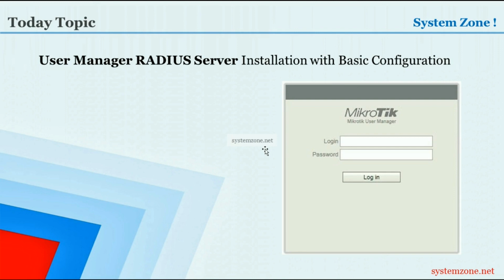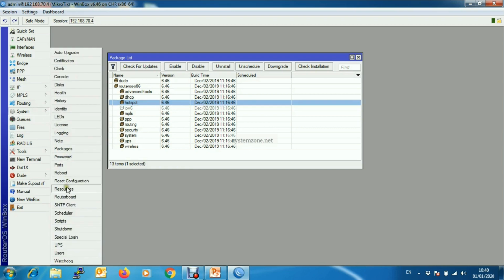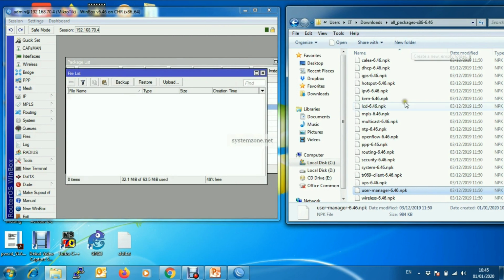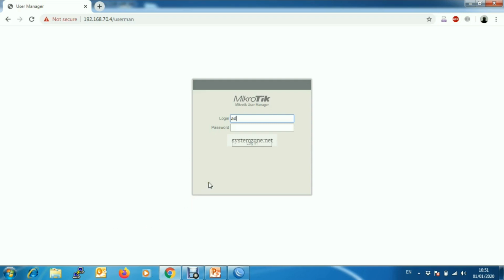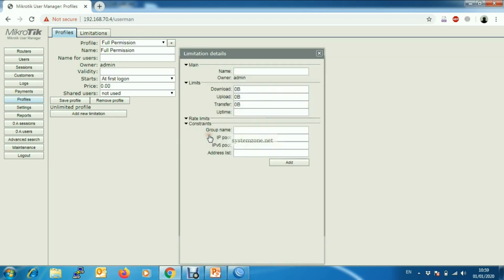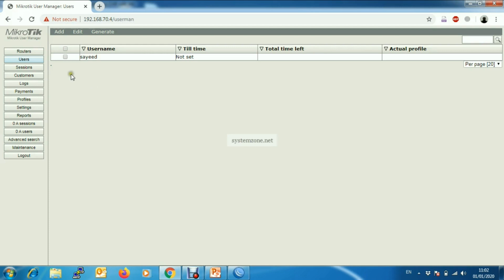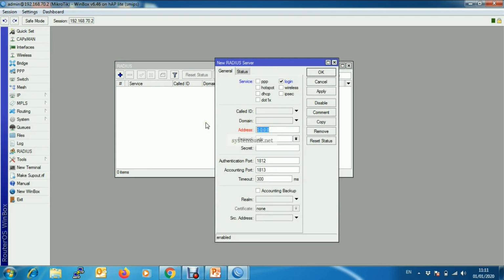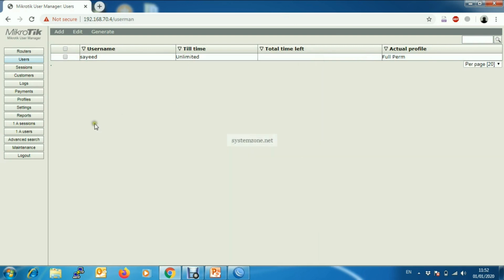MikroTik User Manager Installation with Basic Configuration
If this video is helpful to you, buy a coffee for more inspiration

MikroTik User Manager is a RADIUS application developed by MikroTik team and can be used without charge. User Manager is used for authentication, authorization and accounting of MikroTik RouterOS, PPPoE, Hotspot, DHCP and Wireless users. Although User Manager Package is developed by MikroTik it will not be found in RouterOS by default. So, we have to install User Manager Package manually if we wish to use this RADIUS application. User Manager can be installed on MikroTik RouterBOARD, MikroTik CHR or MikroTik RouterOS installed on a PC. As MikroTik RouterBOARD usually has limited resources, it is always better to use MikroTik CHR or a PC RouterOS.